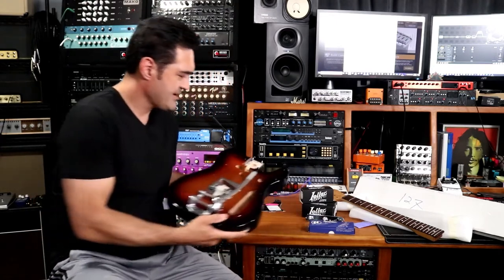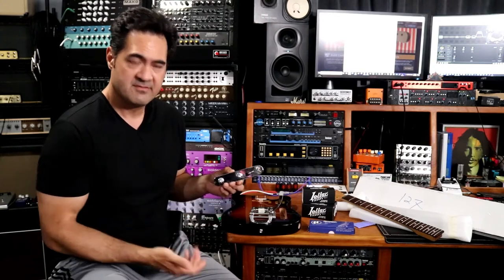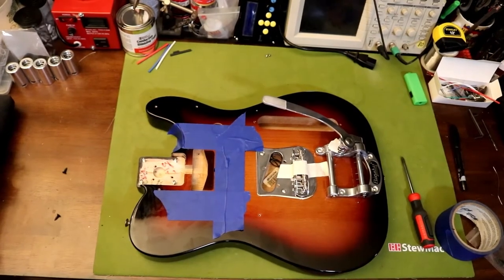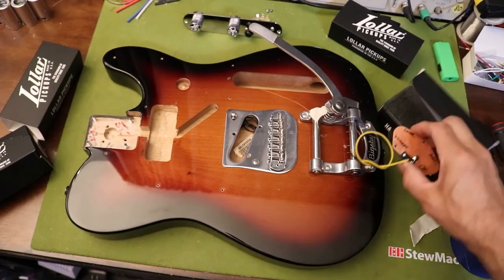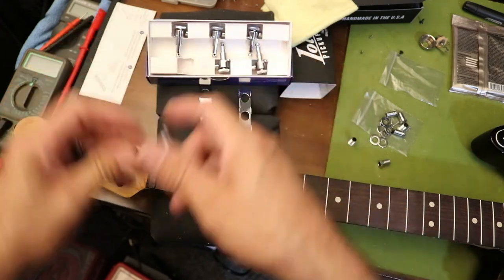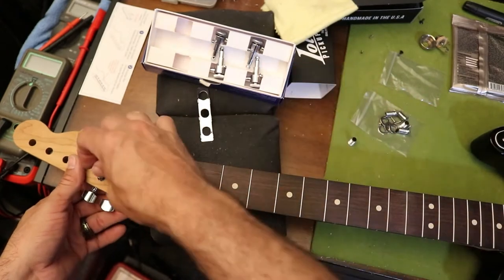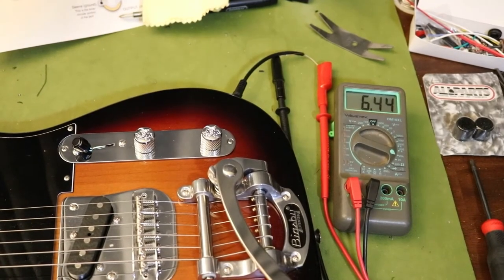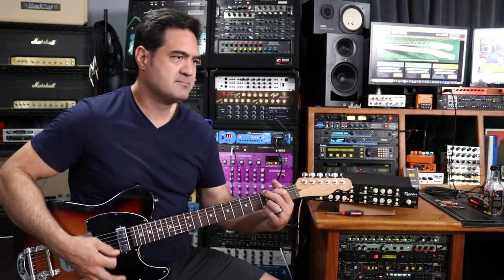Bigsby Telecaster Build & Playthrough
I build a Bigsby Tele from the following parts:

Fender Vintera Tele Body (Stratosphere)
Roasted Maple Neck (Warmoth)
Mini-Humbucker & Tele Bridge Pickups (Lollar)
Locking Tuners (Hipshot)

Build Overview 0:55
Pickup Routing 3:04
Pickup Install 5:06
Tuner Install 5:55
Control Wiring 8:27
Playthrough 9:40